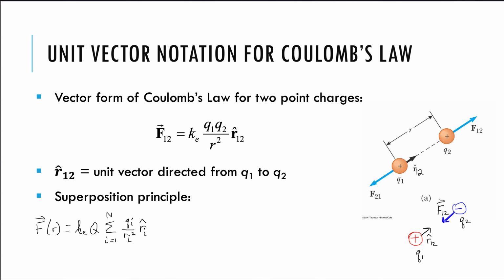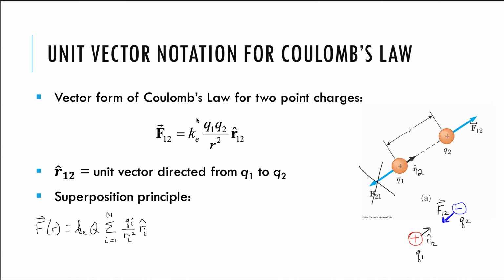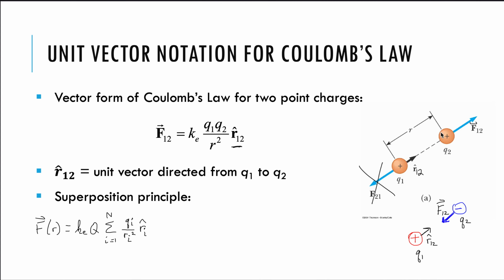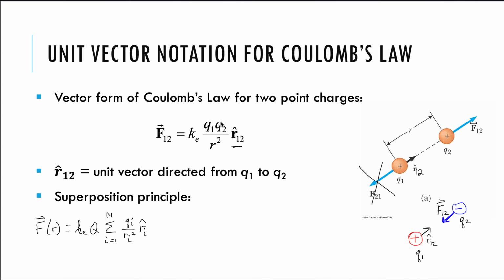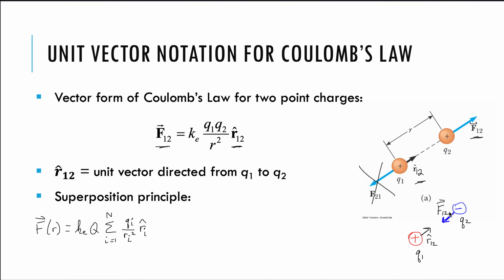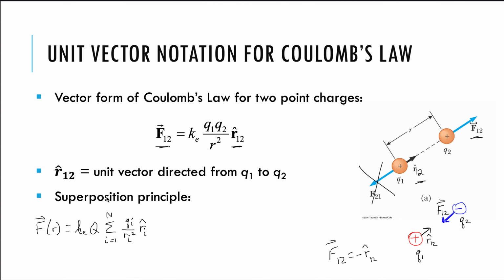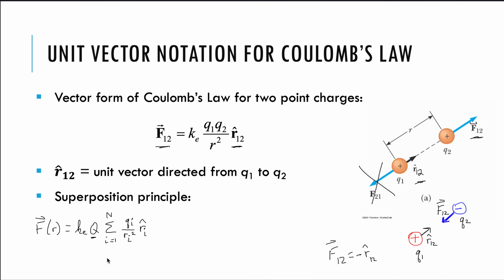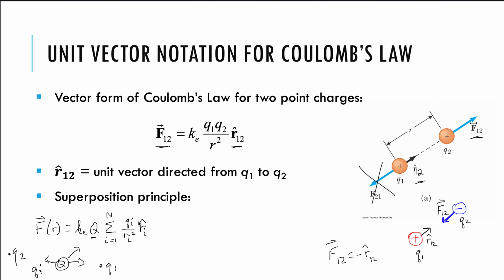v507 Coulomb Law Vector Notation